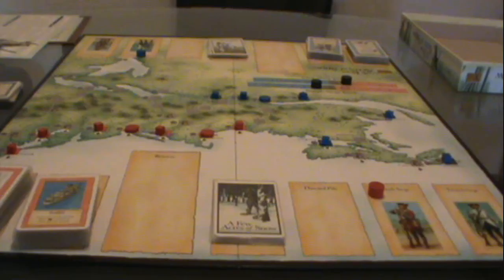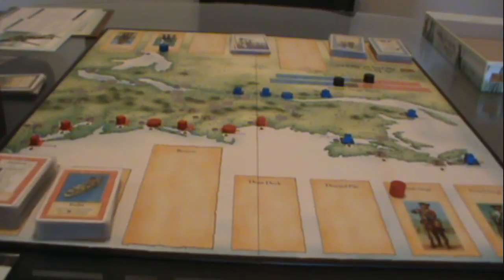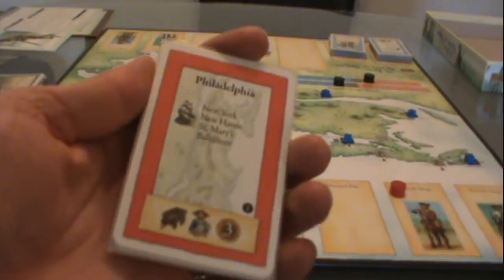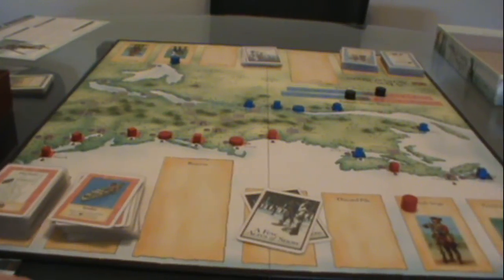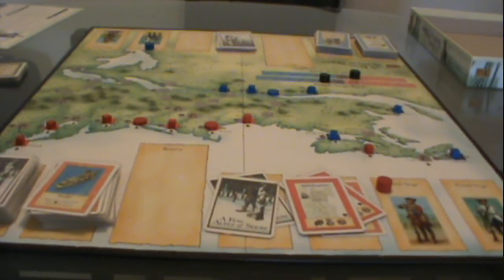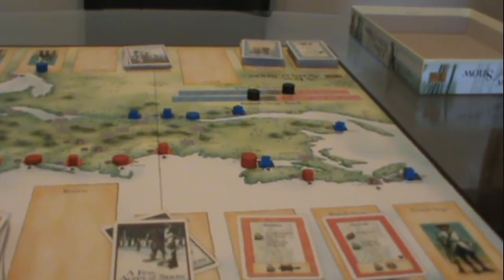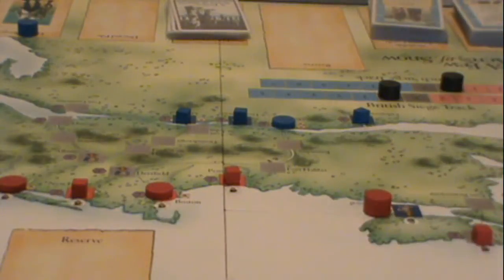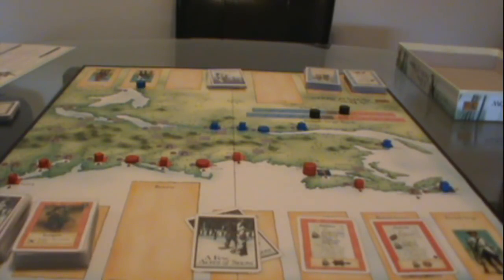A Few Acres of Snow Board Game Review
A Review of the Martin Wallace Treefrog Board Game "A Few Acres of Snow"